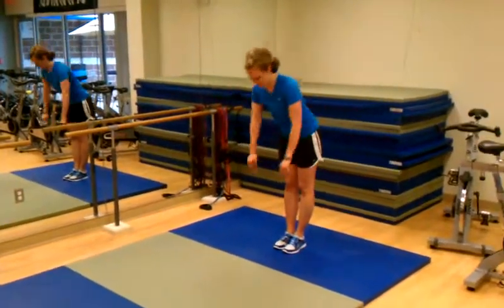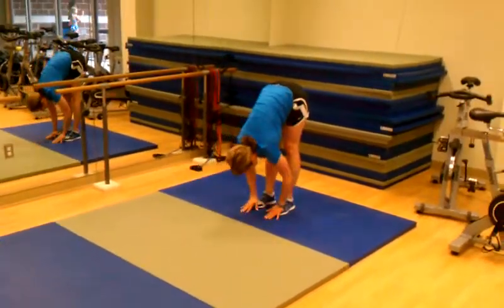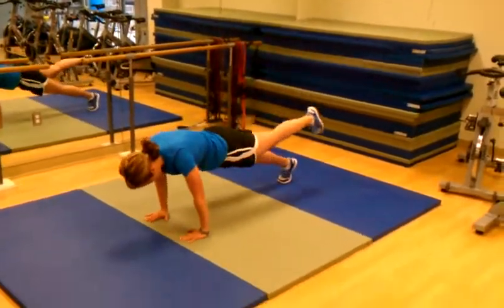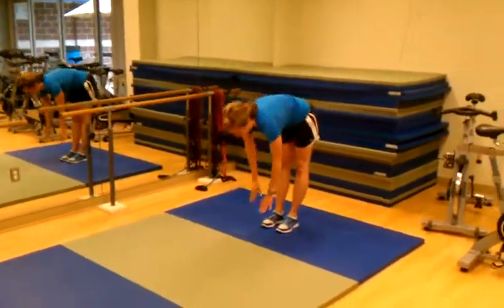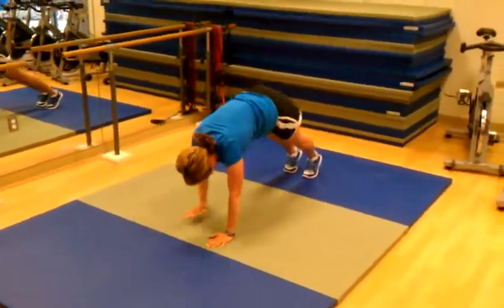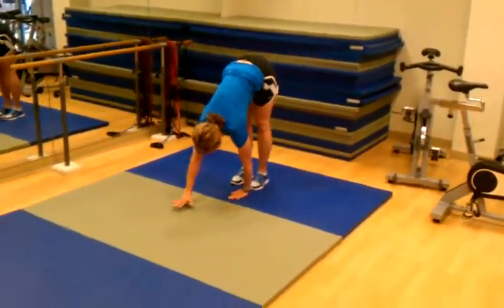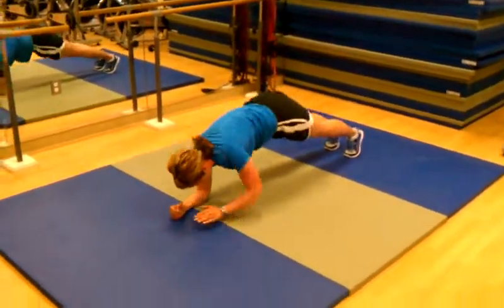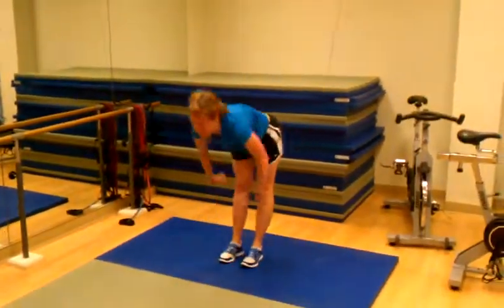DaveReddy.com - Plank Walk Out to Down Up